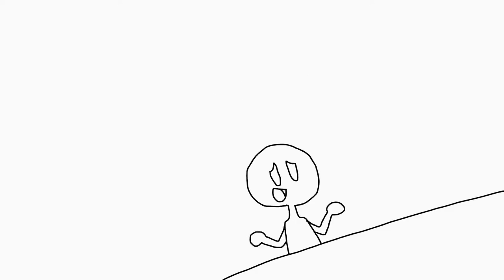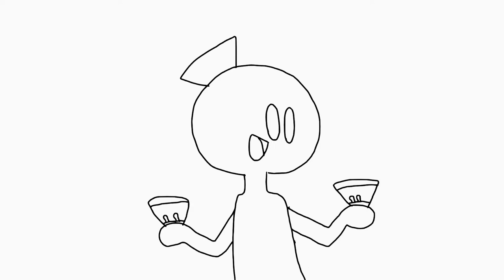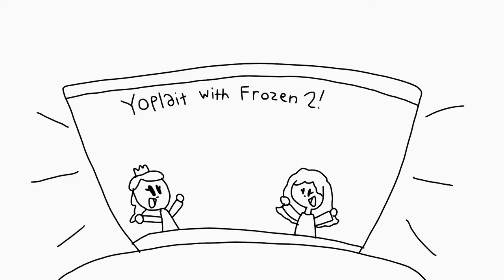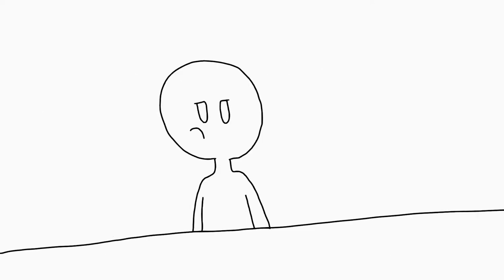Frozen Yogurt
This video is a little different. This was an idea I had for a while, and I wanted to start using Blender animation more. Let me know what you think of this video!

Music featured:
Yoshi's Song Theme from Yoshi's Story

All characters belong to Disney, Nickelodeon, Spin Master, Nintendo, GURU Studios, Dream Works Television, Netflix, Meomi, Brown Bag Films, Ragdoll Production, DHX Media, BBC, Cookie Jar Entertainment, Daewon Media Co. Ltd, Atomic Cartoons, Breakthrough Entertainment, and, anyone else.